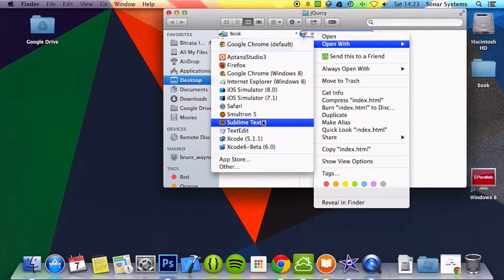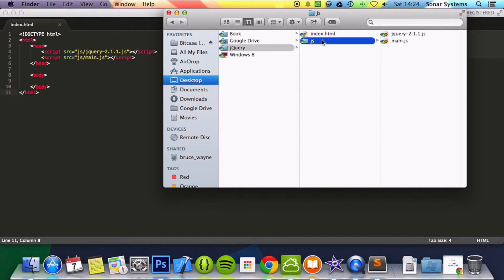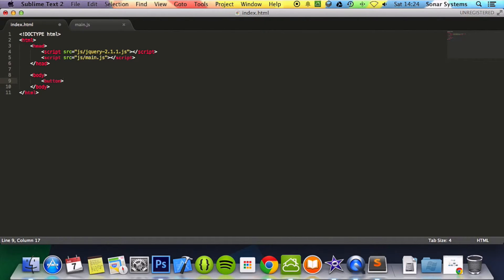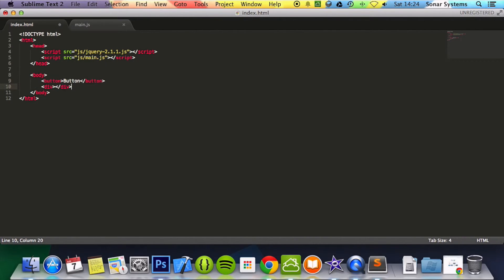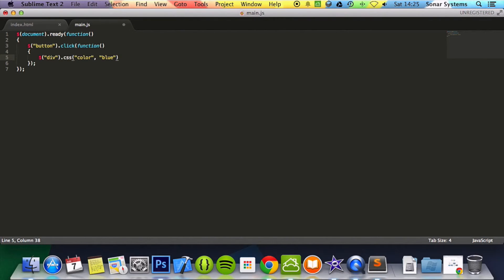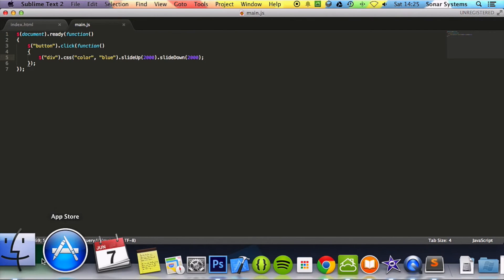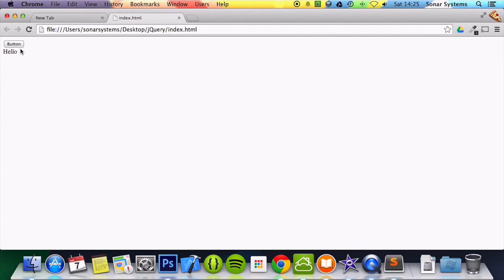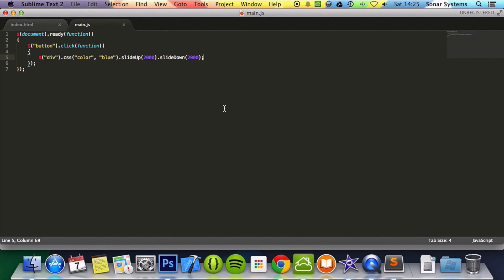jQuery Basics Tutorial 12 - Chaining